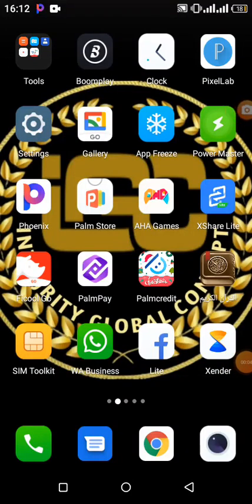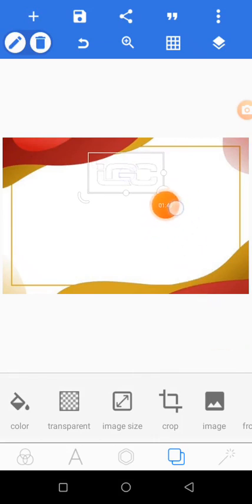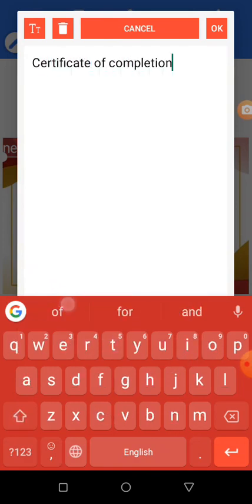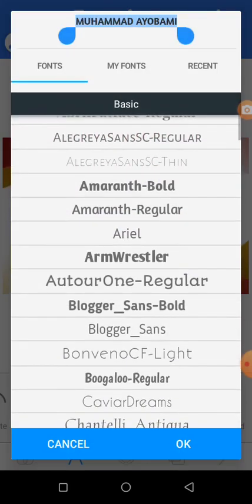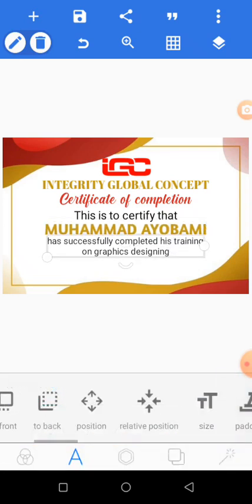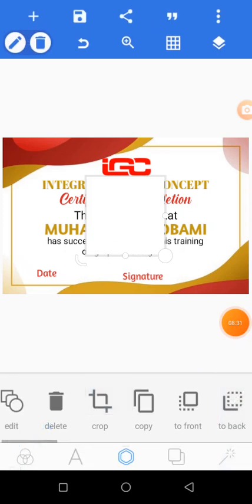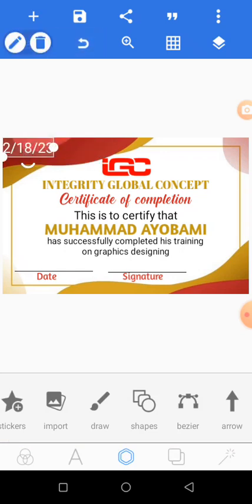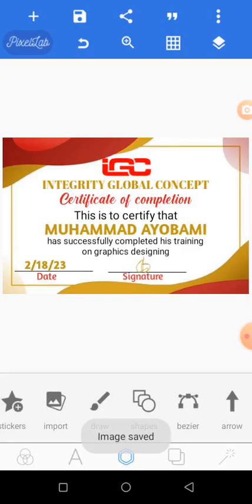Certificate design in pixellab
In this video you will learn how to design a certificate in pixellab